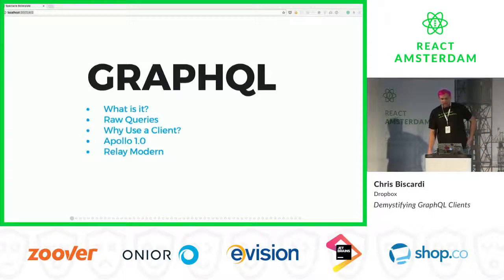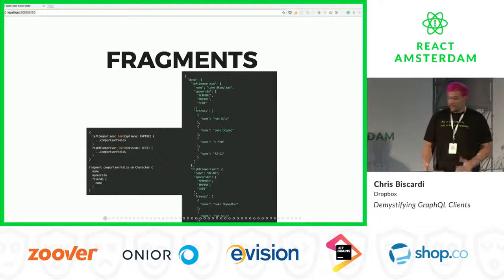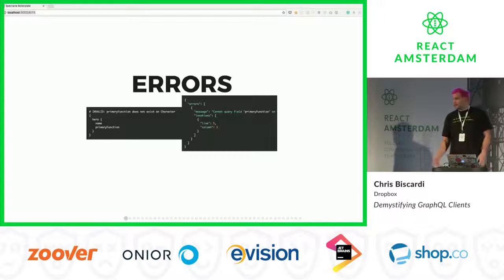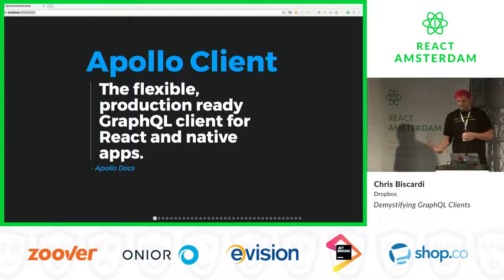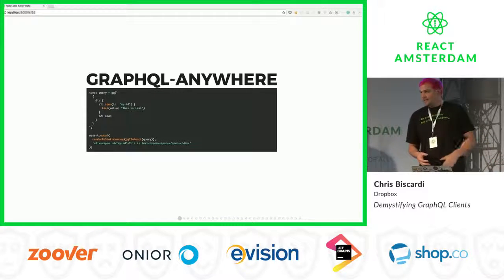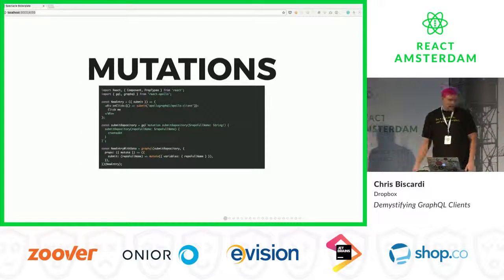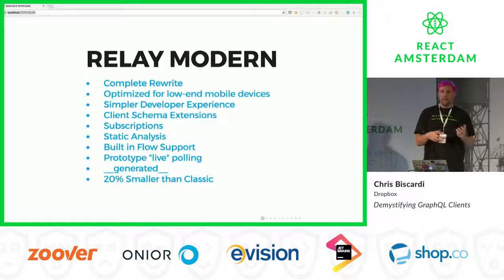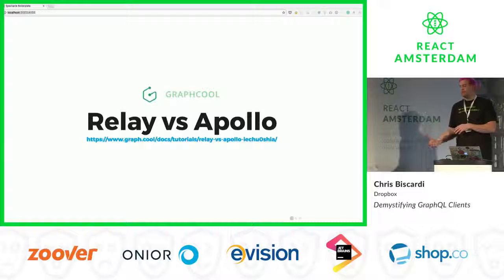Demystifying GraphQL Clients - Cris Biscardi 2019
Cris Biscardi, Software Engineer at Dropbox

Find out how choosing a GraphQL client can impact development. From Relay to template strings, we will explore topics such as modularity, schema checking, and static analysis.